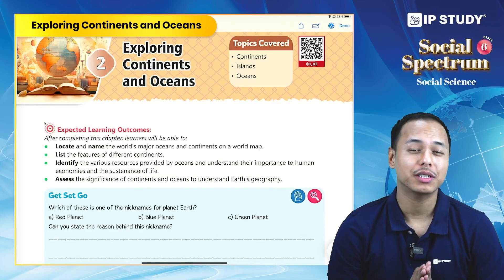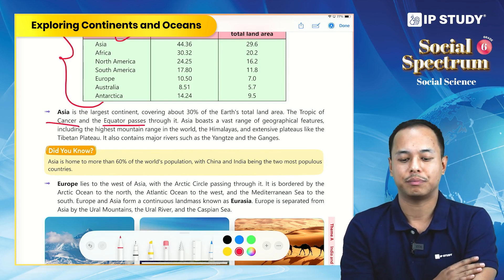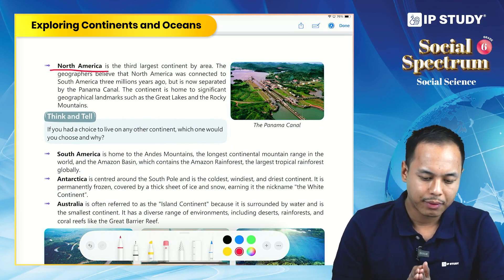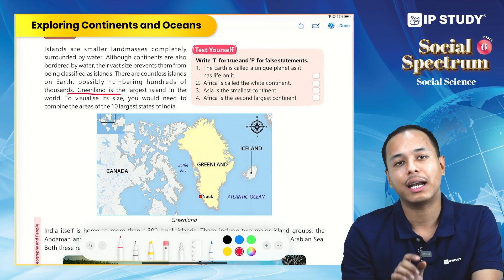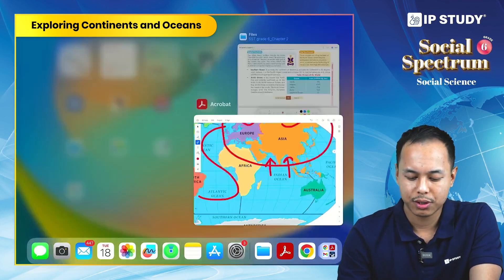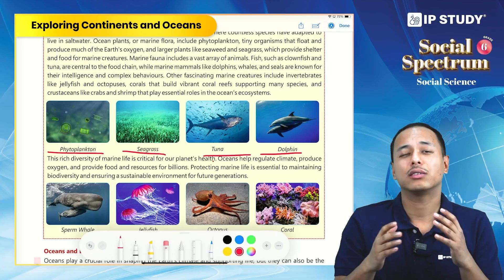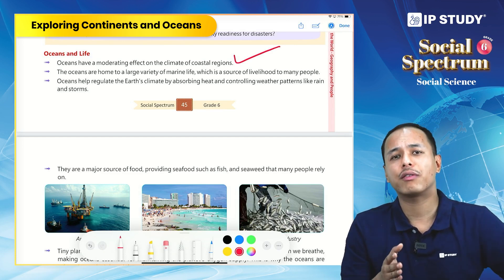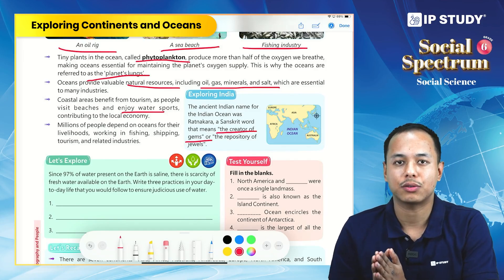Exploring Continents and Oceans | SST Class 6 | Chapter 2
Welcome to our exciting lesson on Exploring Continents and Oceans!

The Earth is covered by seven continents and five major oceans, each with unique features and importance. This video focuses on the geography, climate, and resources of different continents and oceans. Learn how they shape human life, trade, and biodiversity.

By the end of this lesson, you will be able to identify all the continents and oceans on a world map and understand their significance!

Topics Covered in This Chapter:
 ✅ The Seven Continents & Their Features
 ✅ The Five Major Oceans & Their Importance
 ✅ How Continents & Oceans Influence Climate & Life
 ✅ Exploring Islands & Their Significance